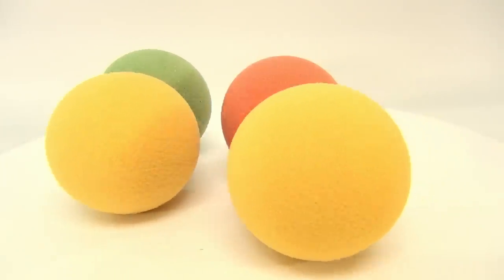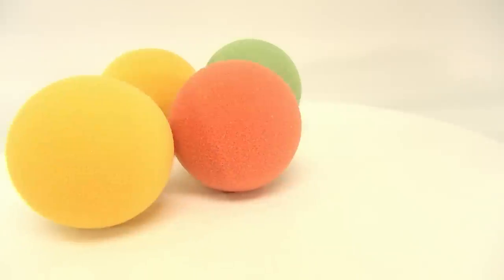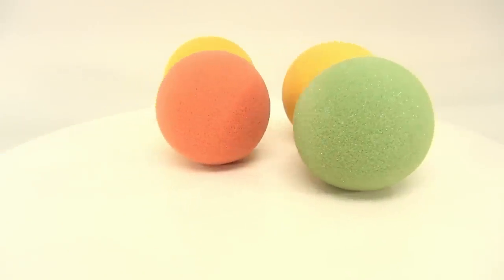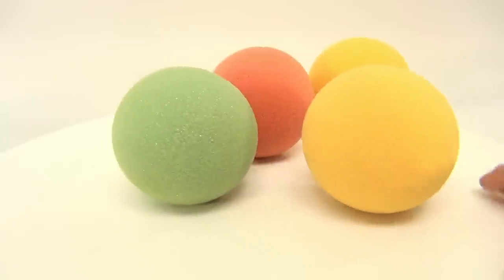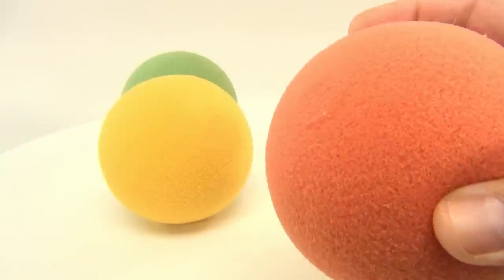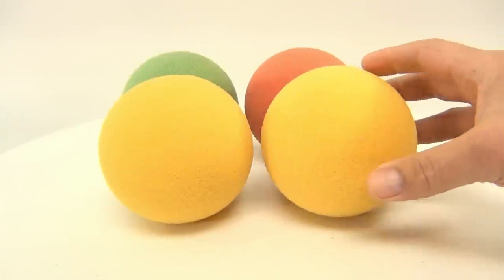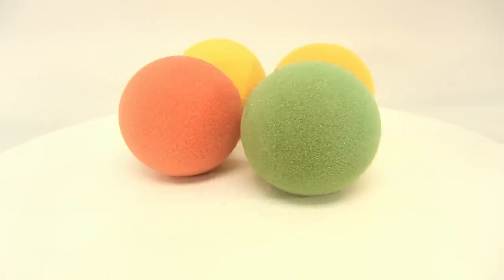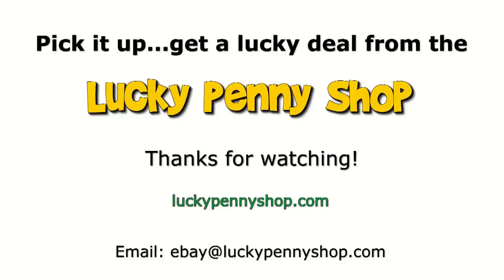Vintage Set of Original Nerf Balls - Yellow - Red - Green - Nerf Basketball Hoop, Parker Brothers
​​​Watch our product feature video for a Vintage Set of Original Nerf Balls.